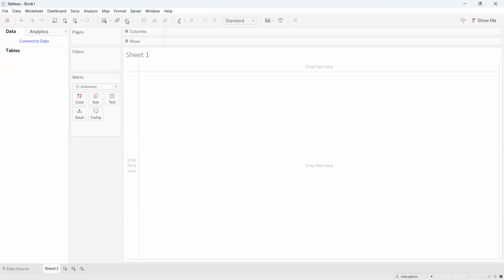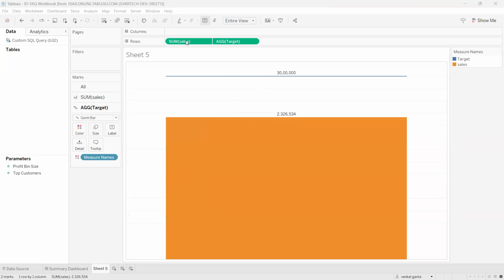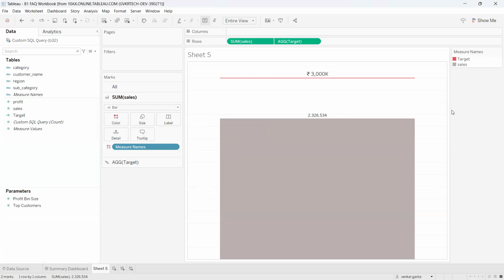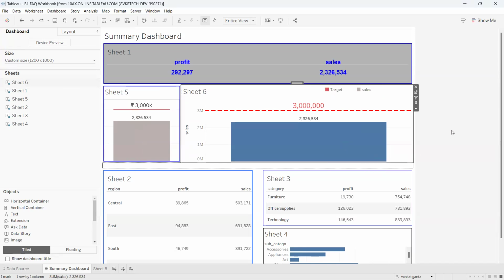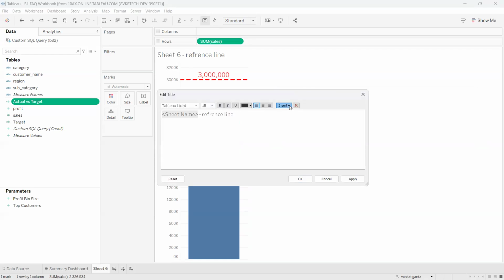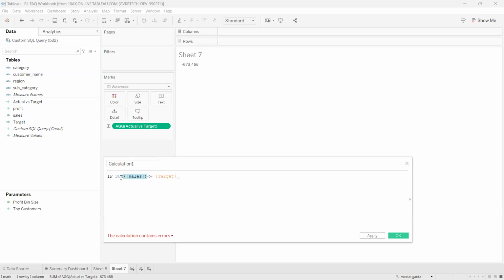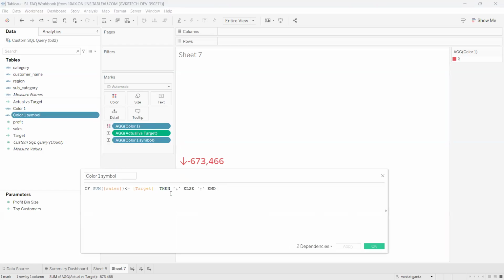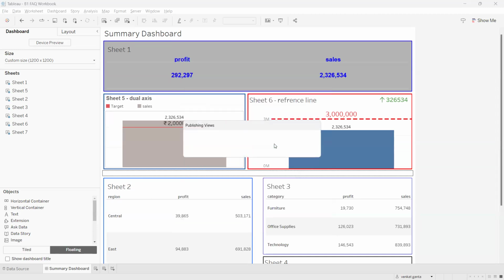Class4 - Sales Project 1 & FAQ's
Doubts call or Watsapp on: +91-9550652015